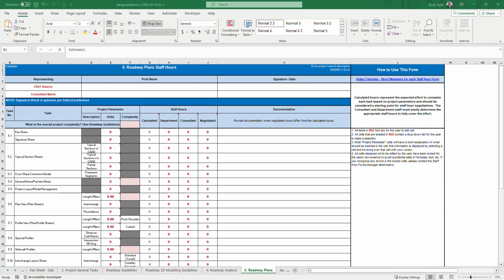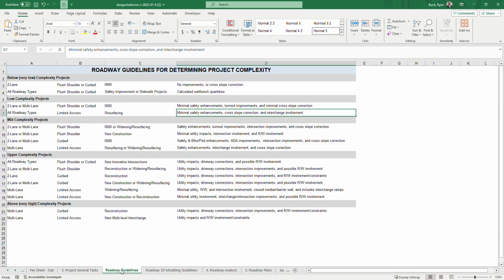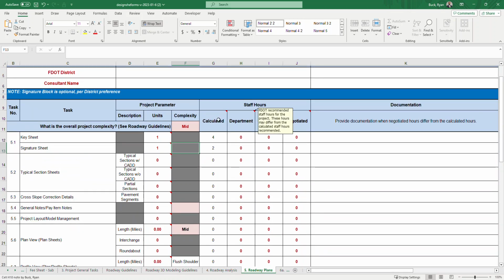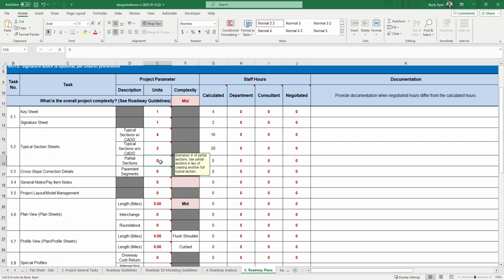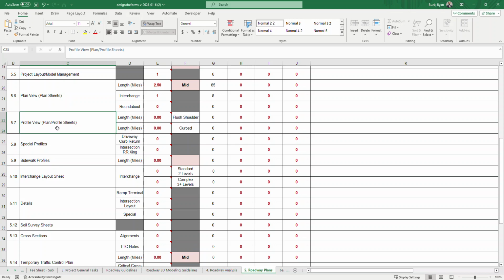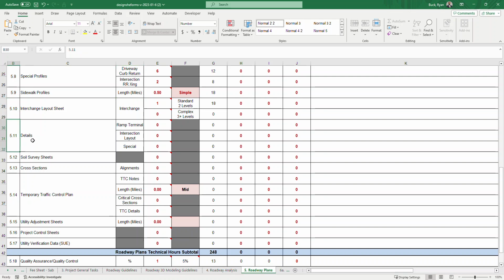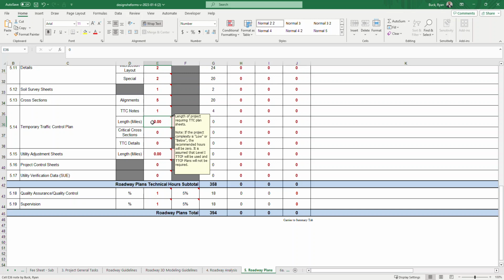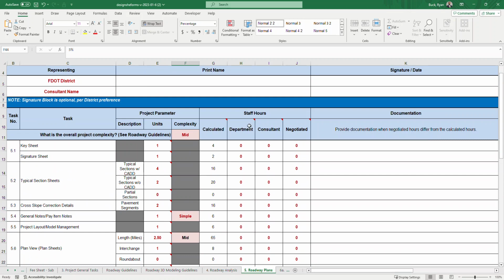Staff Hour Estimation Forms: 5. Roadway Plans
Staff Hour Estimation Forms: Roadway Plans Tutorial.